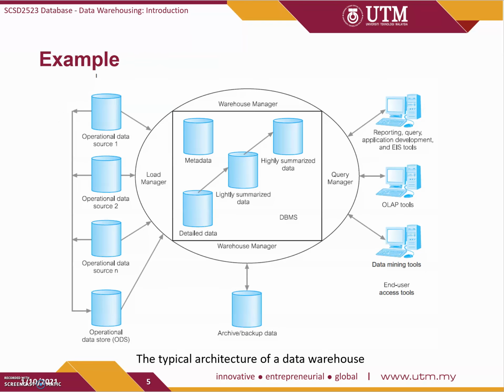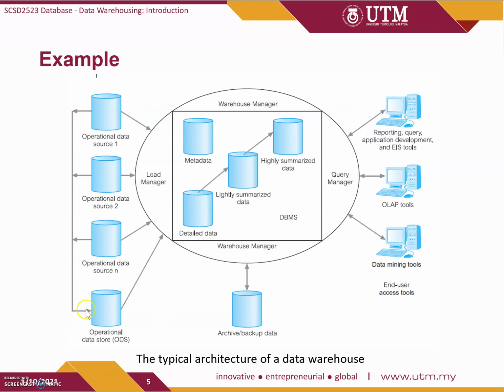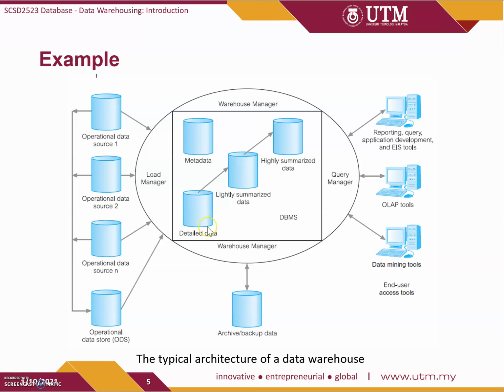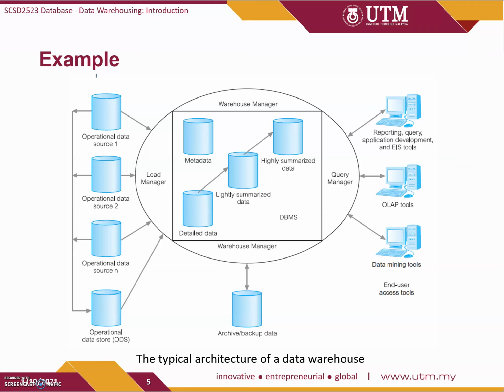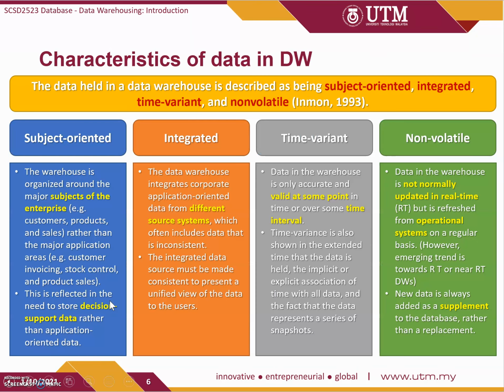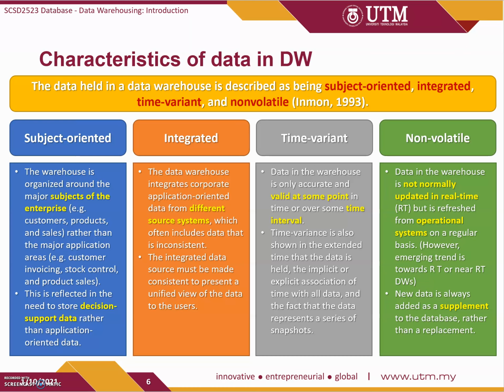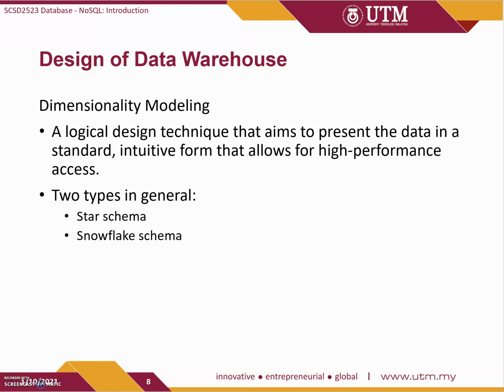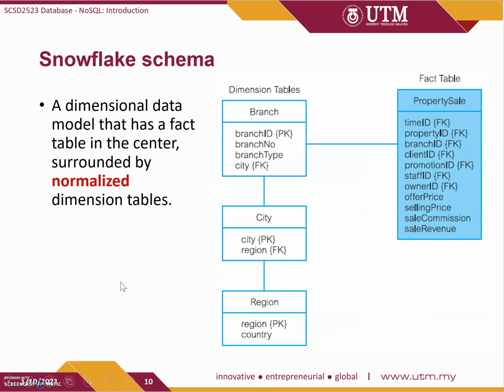08-1: Introduction to Data Warehouse (1)